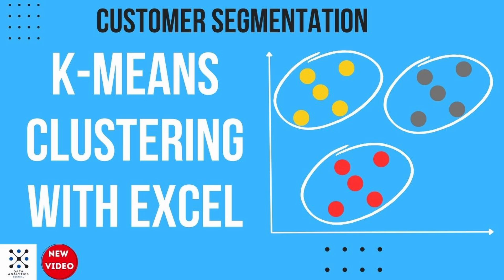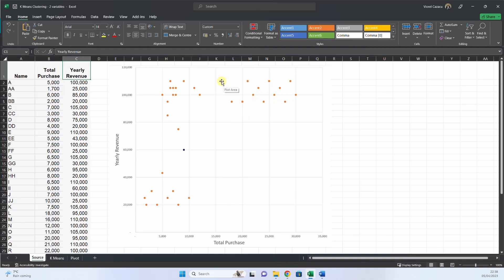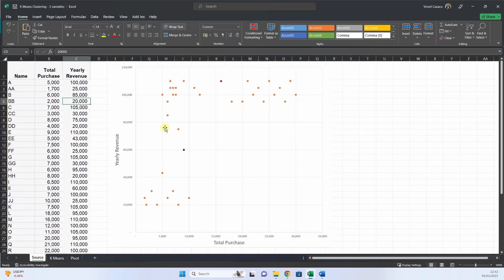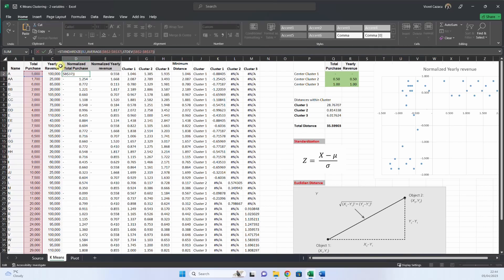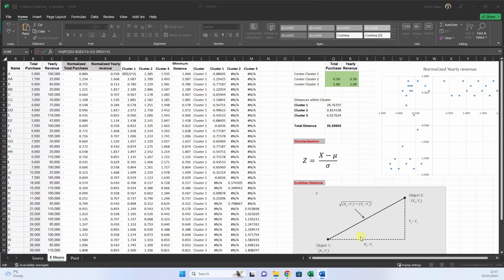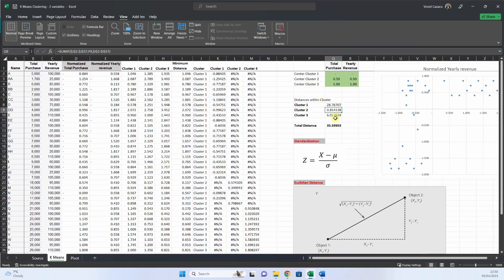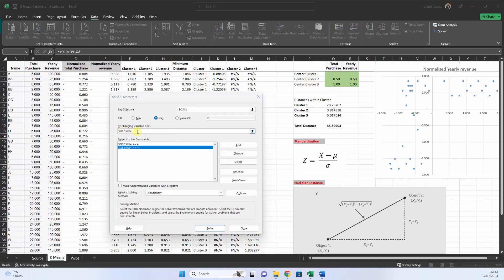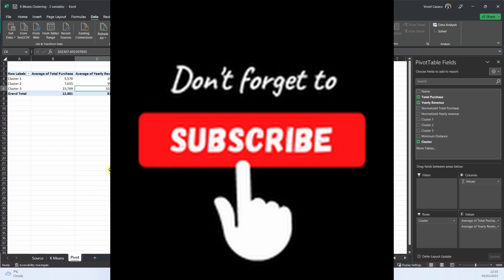Customer Segmentation: K-Means Clustering with EXCEL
Are you struggling to make sense of your data? Are you looking for a way to identify meaningful patterns and insights hidden in your datasets?

Look no further! In this tutorial, I'll guide you through the process of applying K Means clustering algorithm using Excel. By the end of this video, you will have a better understanding of how to group your data into clusters based on similarities, and use those clusters to gain new insights into your data.

Whether you're working with sales data, customer demographics, or any other type of dataset, K Means clustering can be a powerful tool to help you understand and analyse your data. And the best part is that you don't need to be a data scientist or have any programming experience to use it. All you need is Excel!

=== Chapters ===
04:09 Overview of the Algorithm
04:52 Standardisation of variables (Z-scores)
07:38 Setting the Clusters' Centre
07:53 Euclidian Distance
10:35 Solver for distance minimization
13:20 Pivot Table and Cluster Analysis